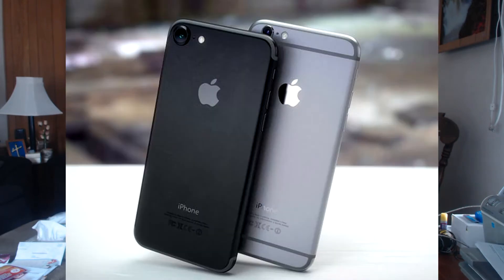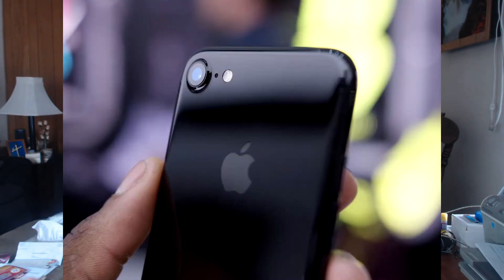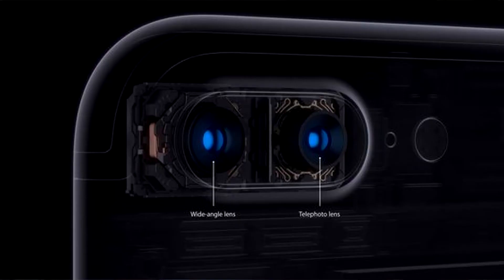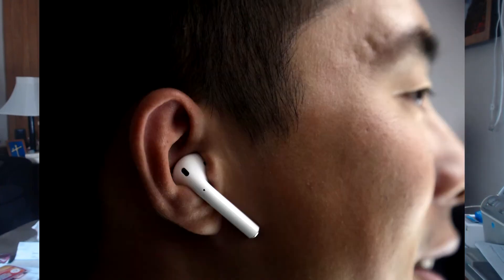iPhone 7-Top Five Misleading Facts!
Bringing you the top five misleading facts about the iPhone 7 and 7Plus. Also updating the contest giveaway as we must reach 500 hundred subscribers for the contest to be valid.